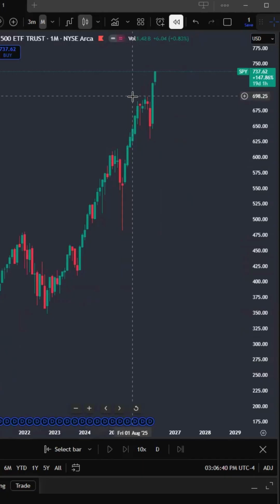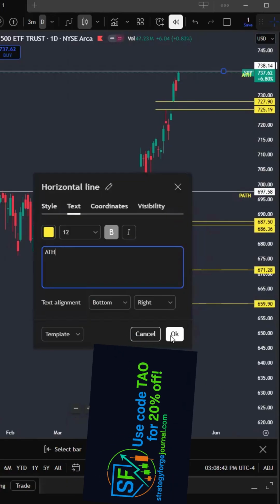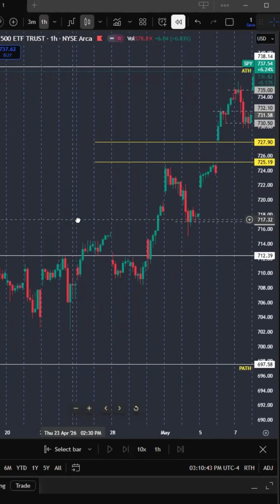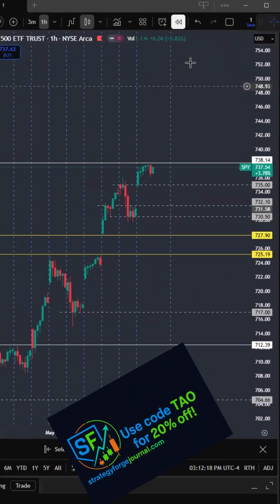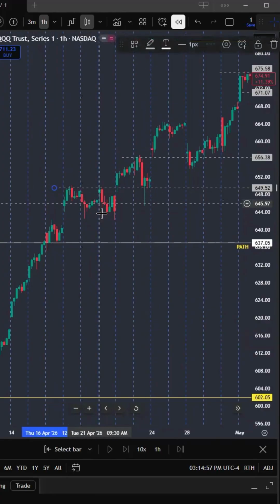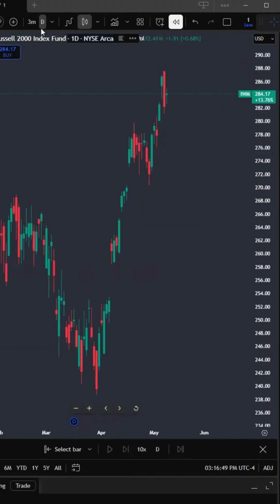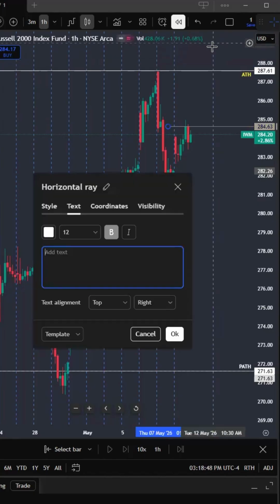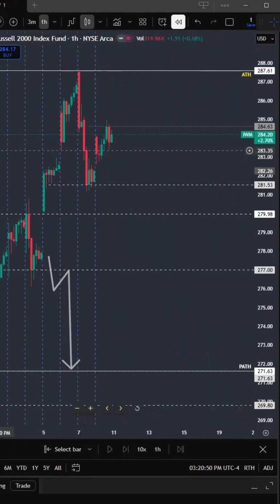How to Find Key Levels, Support & Resistance and Gaps That Actually Matter | Strategy Series Ep. 3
Welcome to Episode 3 of my Trading Strategy Series 🎯

In this video, I'm breaking down one of the most misunderstood topics in all of trading — how to actually find key levels, support and resistance, and gaps that matter.

Most traders draw 20 lines on their chart, call them "support and resistance," and then wonder why nothing reacts off them. The truth is, the levels that actually move price are way more specific than what's taught in most courses — and once you know how to find them, your whole chart starts making sense.

I'll walk you through exactly how I identify key levels, what makes a true support or resistance level, and how to read gaps in charts the right way so you know which ones get filled and which ones become powerful magnets for price.

📌 IN THIS VIDEO:
✅ How to find key levels that actually move price
✅ What real support and resistance looks like (vs noise)
✅ Reading gaps in charts the right way
✅ The difference between strong and weak levels
✅ How to use key levels to plan trades with confidence
✅ Why most traders draw their levels wrong

🎬 STRATEGY SERIES — WATCH IN ORDER:
This is Episode 3 — for the best results, watch Episodes 1 & 2 first if you haven't already (linked below).

⚠️ Who this video is for:
- Traders who feel like their support and resistance levels never work
- New traders who want to know which levels matter and which don't
- Intermediate traders ready to clean up their charts and trade with confidence

⏱️ TIMESTAMPS:
0:00 INTRO
0:40 Top Down Analysis
1:30 Gaps
2:50 Daily Chart Key Levels SPY
3:30 Extended Hours and Hourly Key Levels
6:20 Support and Resistance on QQQ
10:50 Key Levels on IWM

💬 Drop a comment with the key level you're watching on SPY (or your favorite ticker) right now — let's see what the community is tracking!